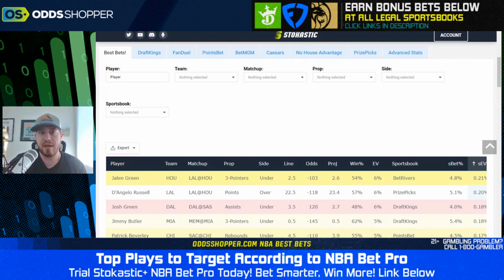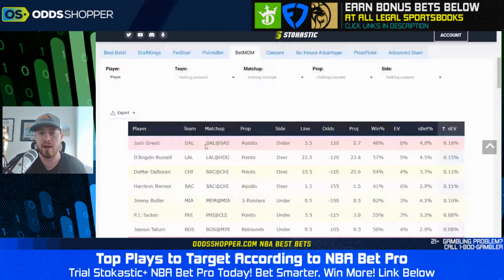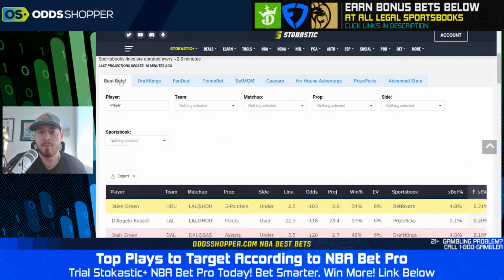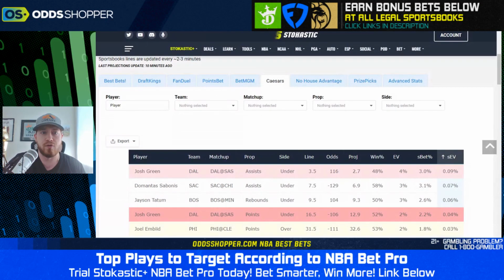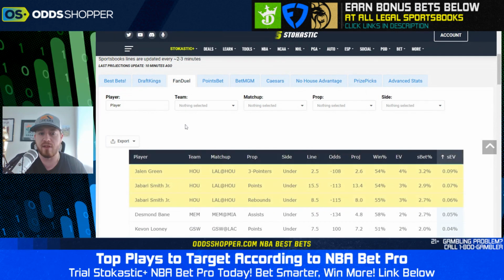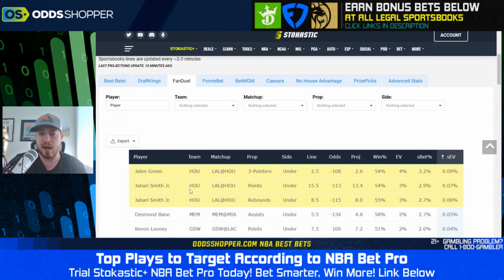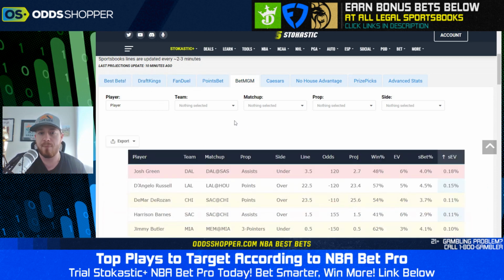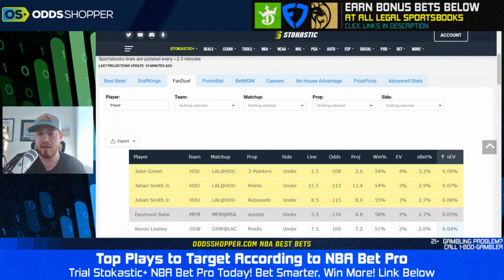NBA Player Props Today (Wednesday 3/15/23) | Expert Sports Betting Model NBA Bets & Predictions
I go over the best NBA player props today on all of the sportsbooks. We'll be looking at NBA predictions, picks against the spread and NBA bets at DraftKings, FanDuel, BetMGM and Caesars using our expert sports betting model to give you the top money-making NBA picks today.

Deposit required. Bonus Bets winnings are added to Bonus Bets balance. Bonus Bet wager excluded from returns. T&Cs, time limits and exclusions apply.

Caesars Sportsbook: Your First Cash Bet Is On Caesars Up To $1,250

OHIO ONLY Caesars Sportsbook: First Bet On Caesars up to $1,500

Must be 21+. Gambling problem? Call or text 1-800-GAMBLER.

📲 Click here to sign up for our Stokastic MVP program & a chance to win a FREE Year of Stokastic+ Platinum

📩 Get access to exclusive Stokastic promos, giveaways, and featured content for FREE by joining our daily newsletter